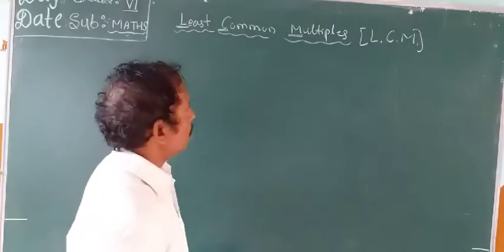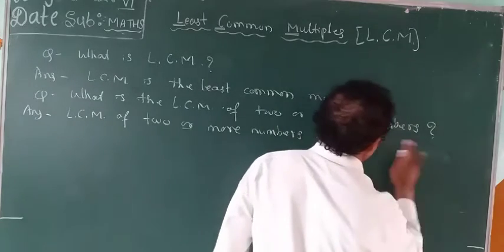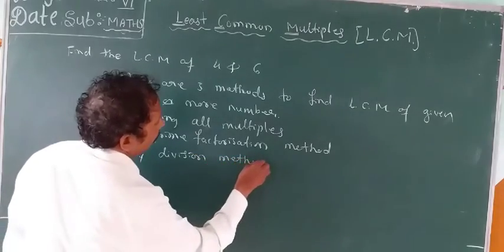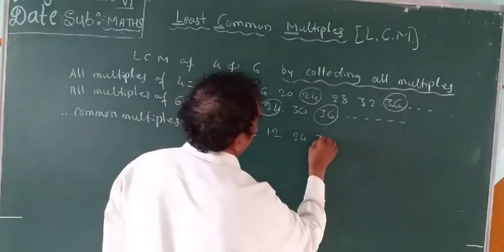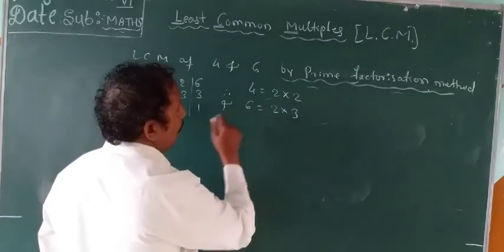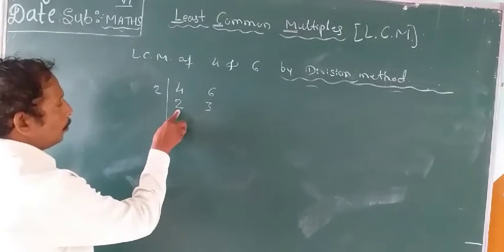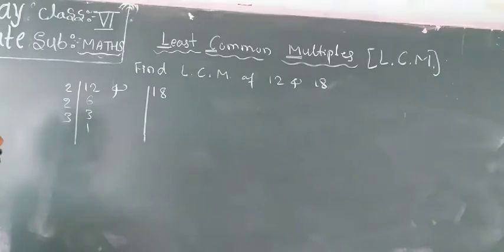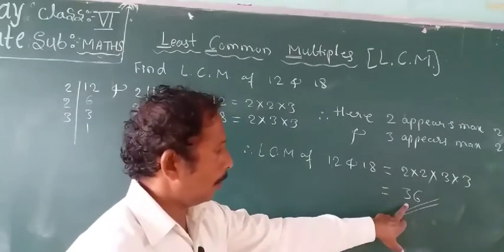MATHEMATICS CLASS 6 LEAST COMMON MULTIPLE (LCM)